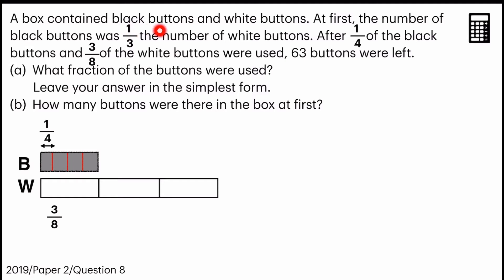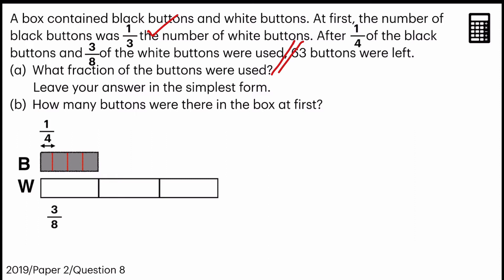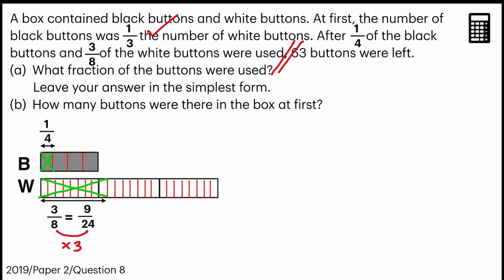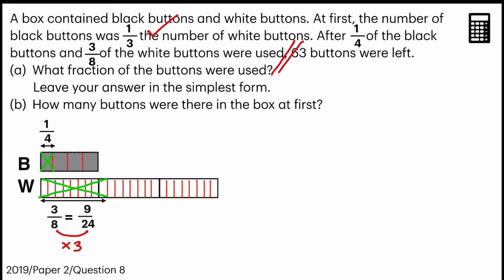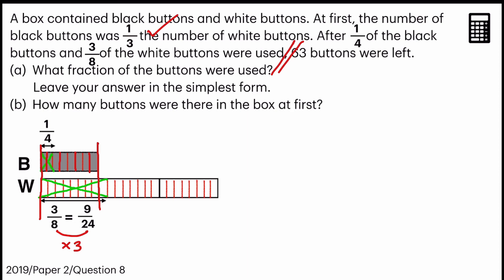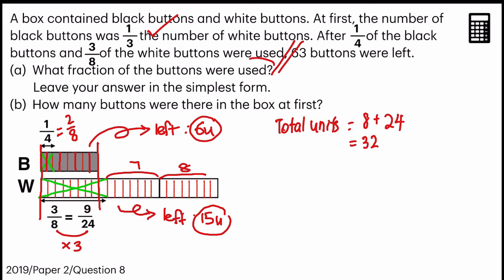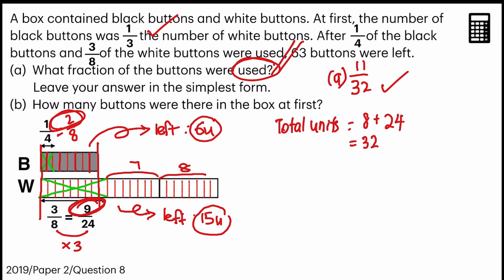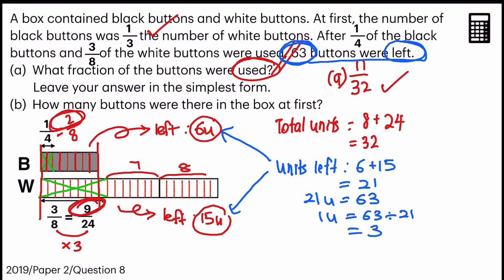P5/6 Fraction Word Problem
Past PSLE Word Problem Sums. Give it a try.